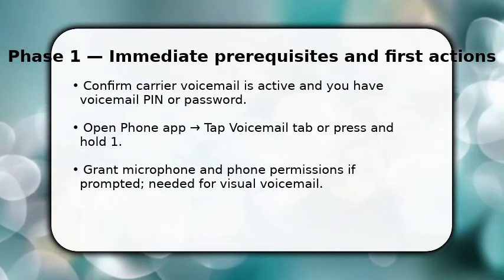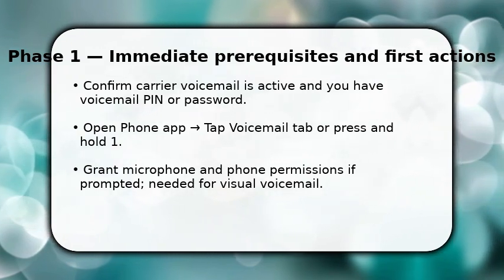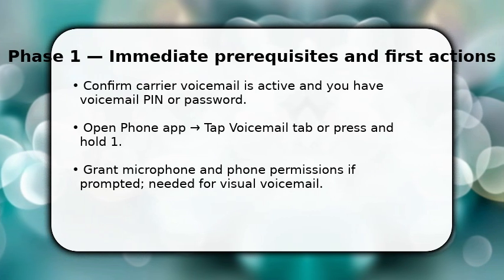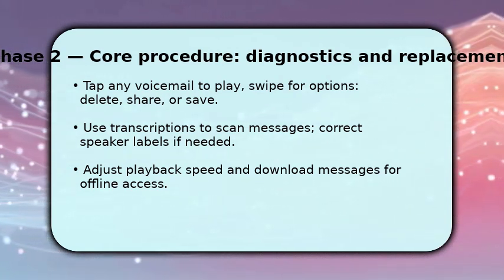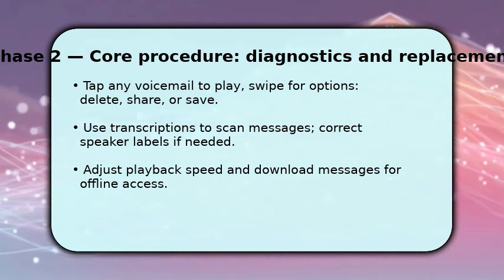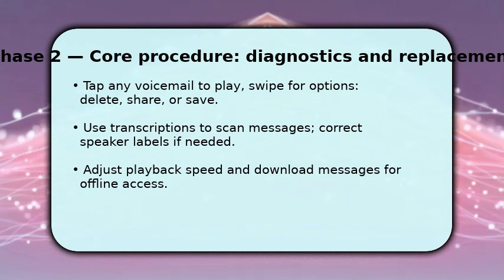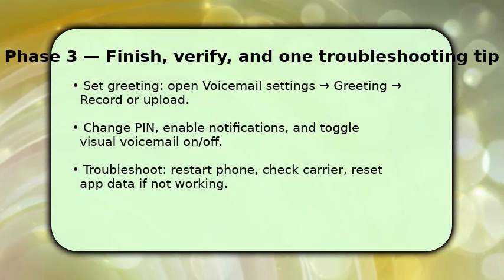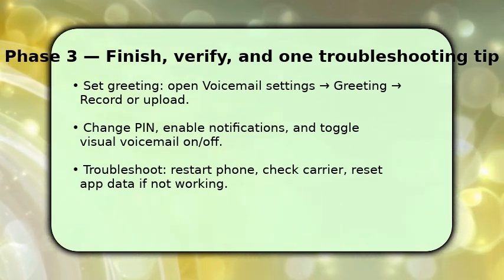How to Use Voicemail in Samsung - Step by Step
How to Use Voicemail in Samsung - Step by Step | 🔒 Surfshark VPN Deal — Stay private and secure. $1.99/mo + 3 Months Free ▸

Learn the step-by extricate voicemail feature on your Samsung phone with our comprehensive guide. From accessing to managing, discover how easy it is to use and control your messages directly from your device.

Samsung, voicemail usage, accessing voicemails in Samsung, manage voicemails on Samsung, how to set up voicemail for Samsung, using the voice mail feature of a Samsung phone, step-by step guide: using voicemail in Samsung, Samsung Voice Mail instructions, accessing and managing your messages with Samsung's built-in service, tutorial on setting up, accessing & controlling voicemails for Samsung